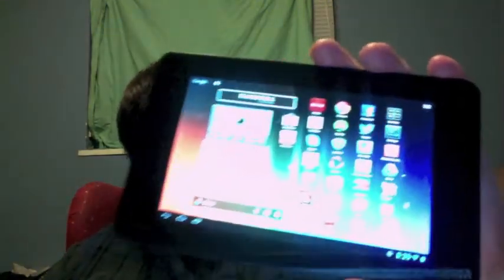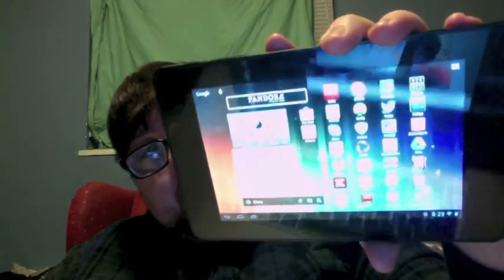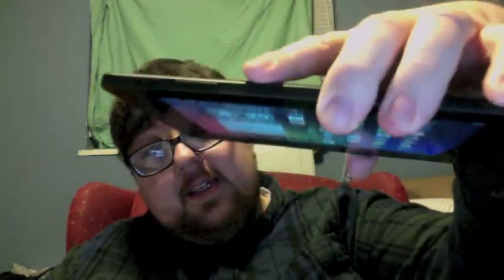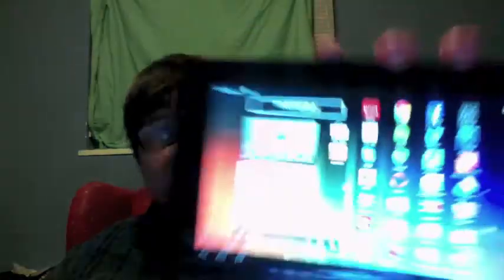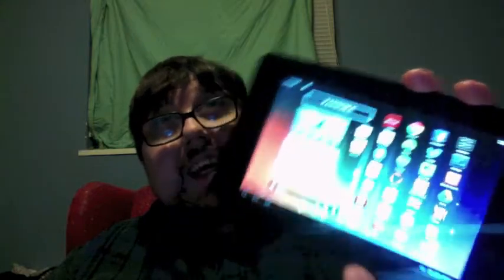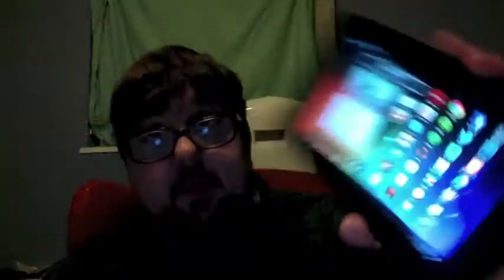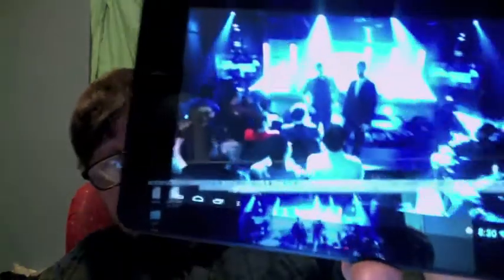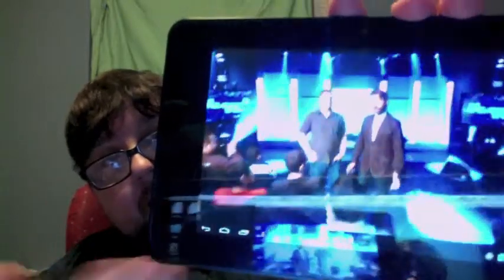SmartQ X7 7" Android Jellybean Tablet - XBMC Test with HDMI out - Chadwsmith.com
I recently bought a SmartQ X7 Android tablet, and I was asked to perform a test to see how well it handles XBMC.  To me, it seems to handle it pretty doggone well.  But you can see for yourself.

Sorry for making you look at me, especially with my hair like that.  *yikes*

Specs:

Android 4.1.2 Jellybean
Dual-core TI OMAP 4470, ARM Cortex-A9 1.5 GHz CPU
Quad-core GPU PowerVR SGX 544
2 GB DDR2 RAM
16 GB onboard flash storage
MicroSD card slot (supports up to 32 GB cards)
7" IPS 1280 X 800 pixel 10-point multitouch screen (180° viewing angle)
mini-HDMI out
3.5 mm headphone jack
USB OTG
GPS
Bluetooth
2 MP Cameras front and back
FM radio receiver and transmitter
Gravity sensor
Three-axis accelerometer
Hardware 1080P video decoding
3D graphics acceleration
Flash 11.1